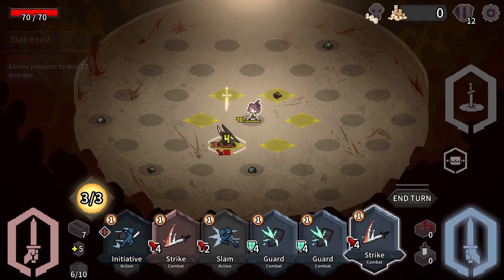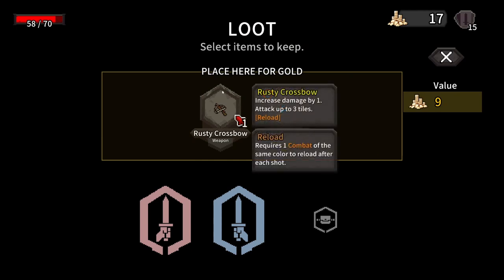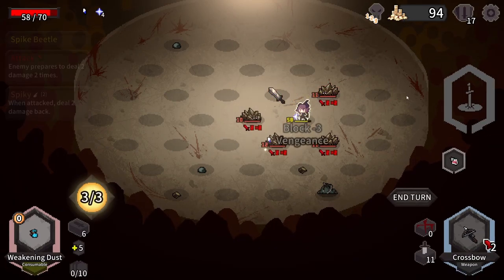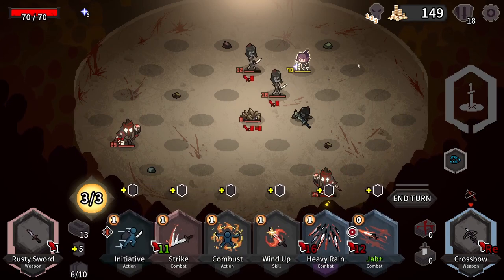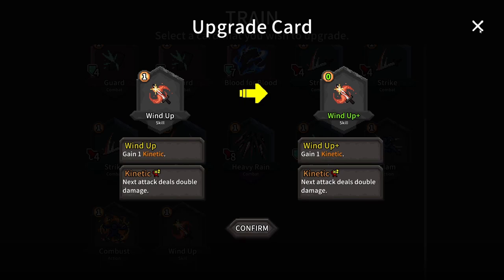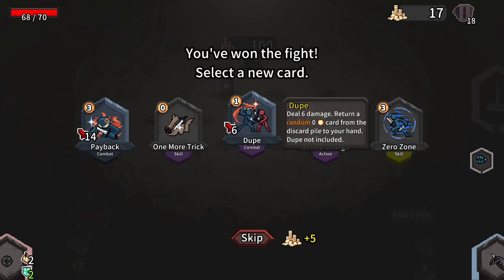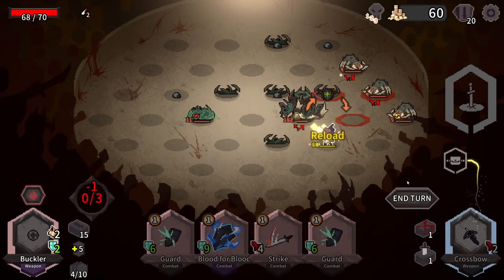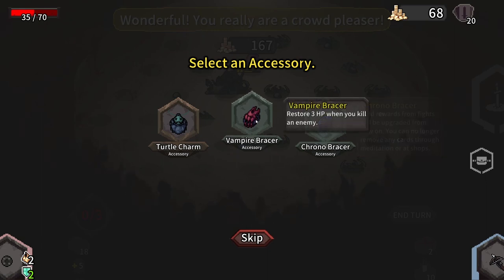Roguelite Tactical Deckbuilder - Let's Try - Alina of the Arena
A roguelike deckbuilding tactics game that combines elements from 'Slay the Spire' and 'Into the Breach'. Play as a gladiator to survive. With roguelike deckbuilding and hex-based tactics, no longer bound by simple attack and defense. Make use of dodges and knockbacks to stay alive!